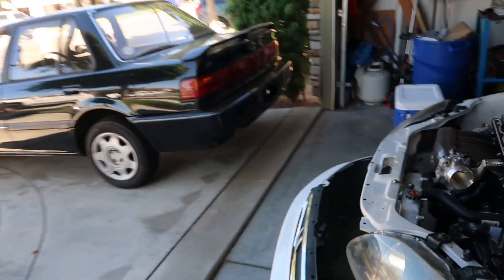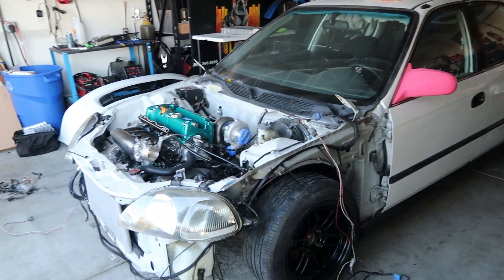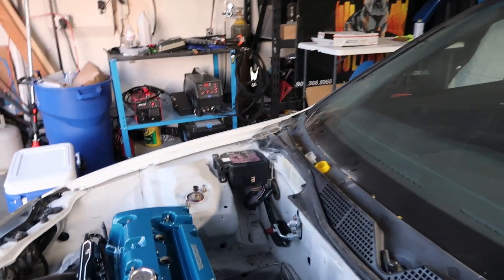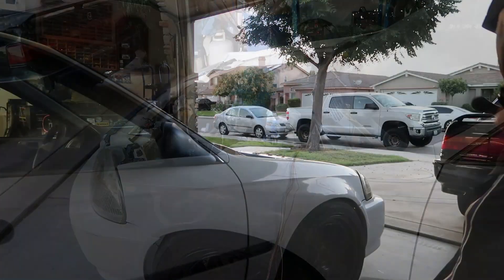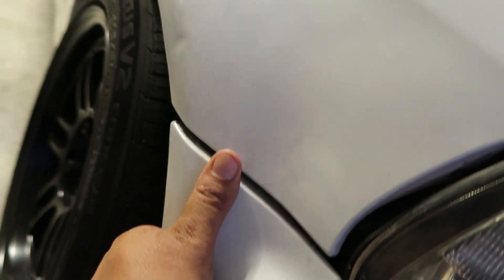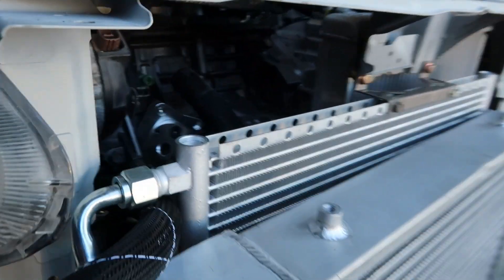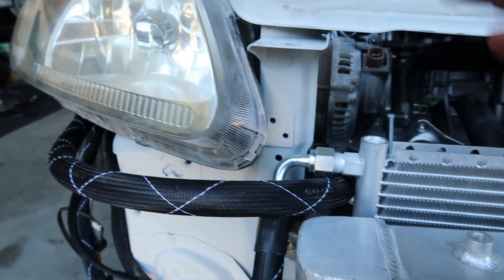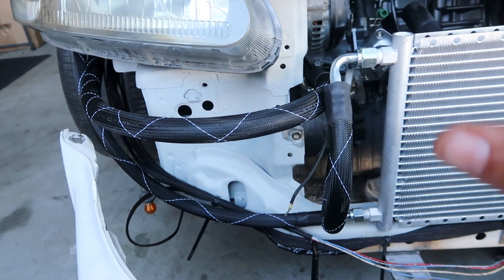LAST PIECE OF THE AC TUCK KIT ARRIVES & PROGRESS ON THE HEADLIGHT HARNESS TUCK STARTS